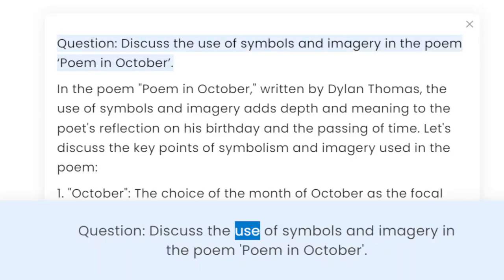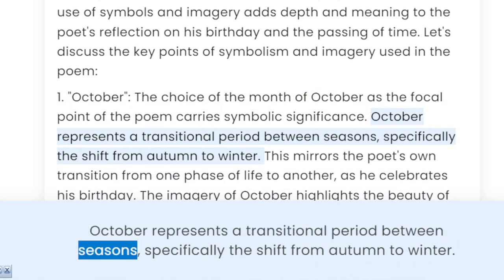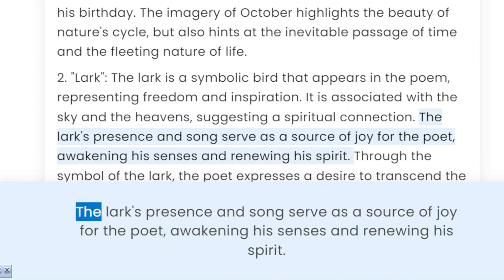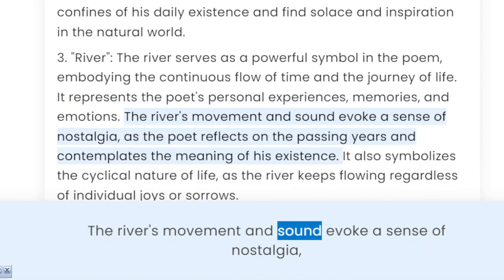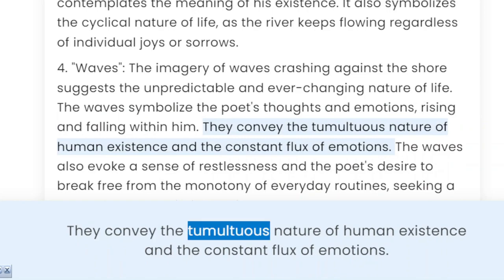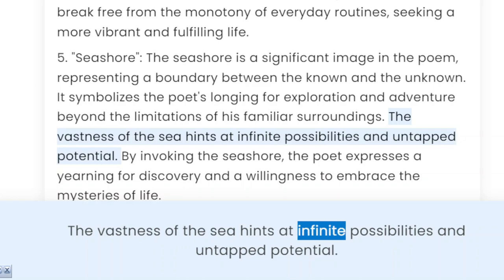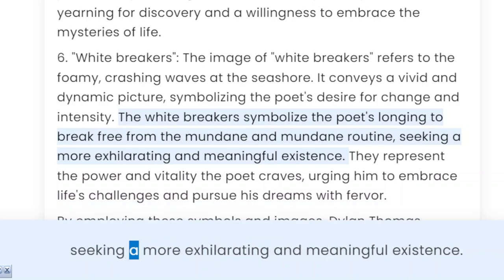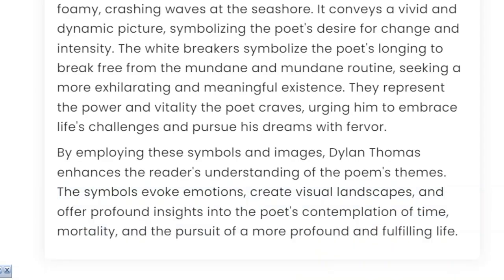Symbols and Imagery in the Poem ‘Poem in October’ by Dylan Thomas.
Title: Unveiling Symbolism and Imagery: Exploring "Poem in October"

Description:
Join me on a captivating journey as we dive into the world of symbols and imagery in the renowned poem, "Poem in October." 🍂📖✨ In this thought-provoking video, we'll unravel the hidden meanings behind Dylan Thomas's exquisite words and discover how his masterful use of symbols and vivid imagery adds depth and richness to the poem. From the gentle whisper of the wind to the vibrant hues of nature, every line holds a treasure trove of symbolism waiting to be explored. 🍁🌺✍️ So grab a cup of tea, sit back, and let's embark on this literary adventure together! 🎥🔎🎬